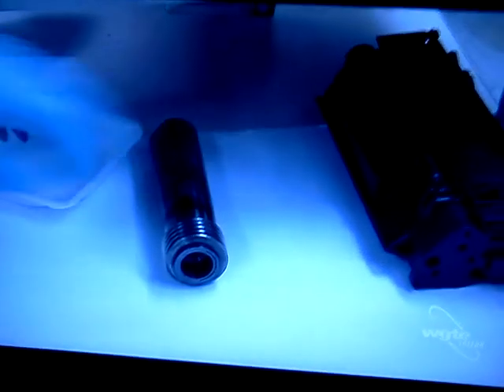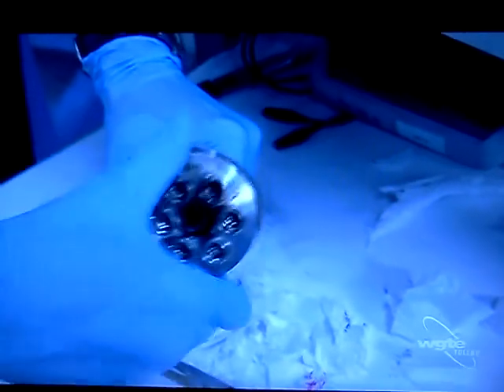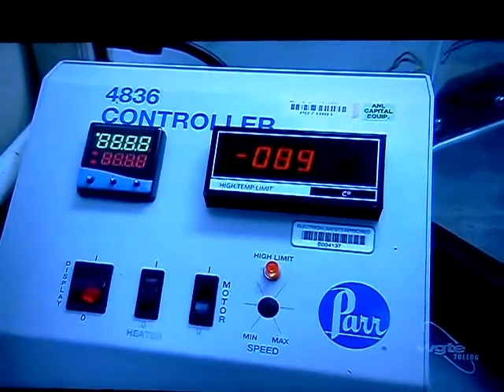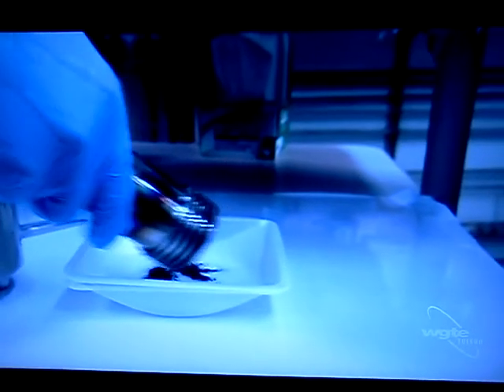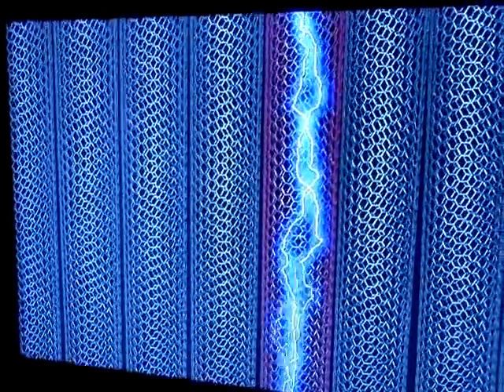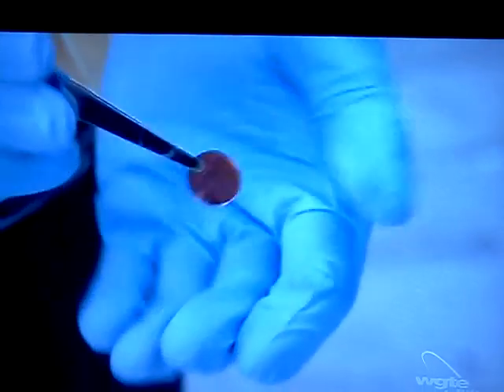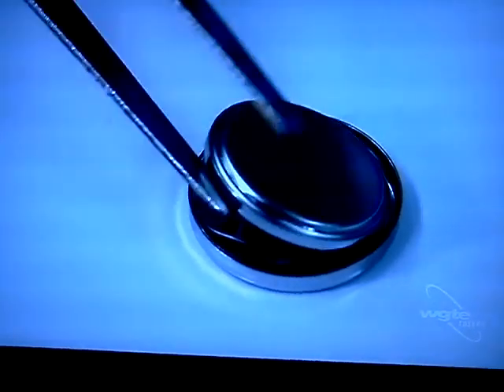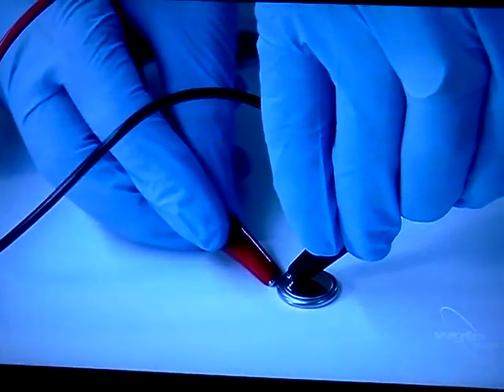Plastic Bag Cobalt Acetate Carbon Nanotube Battery with Lithium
nanotubes conduct electricity ten times better than metal and store five times more energy